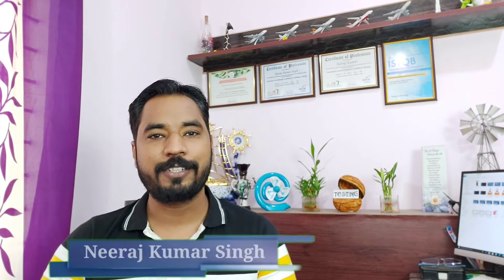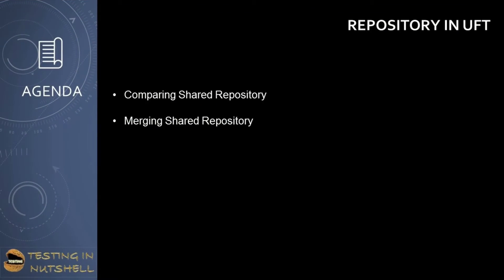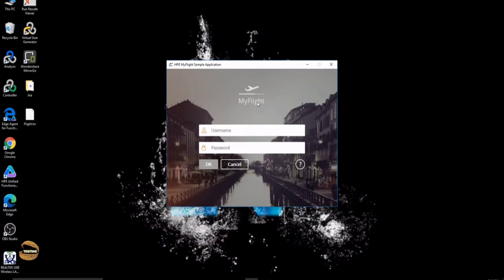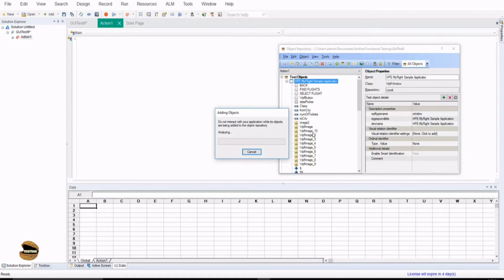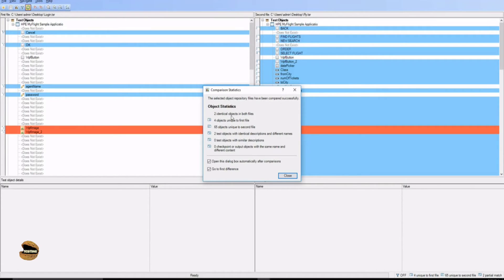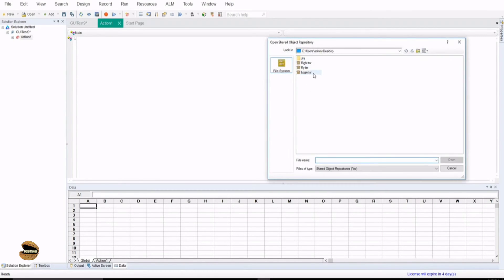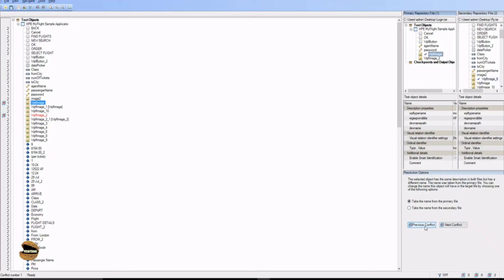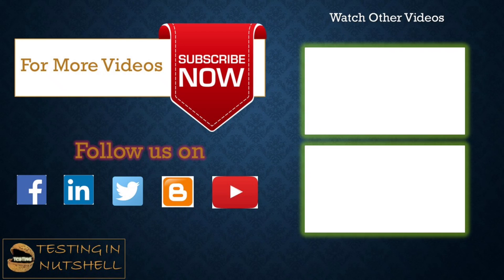Tutorial #14 | Comparing Shared Repository | Merging Shared Repositories | UFT Tutorials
Automation Testing,
Features of UFT,
Compare Shared Repositories,
Merge Shared Repositories,